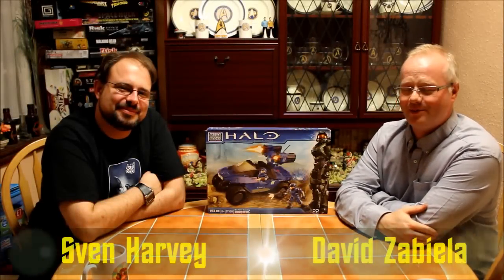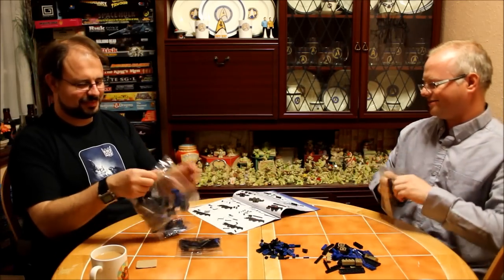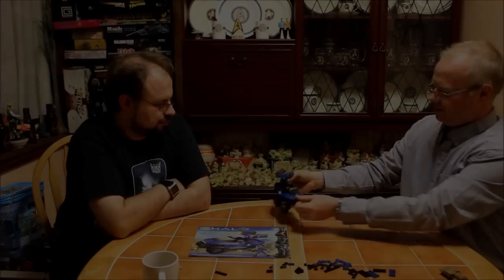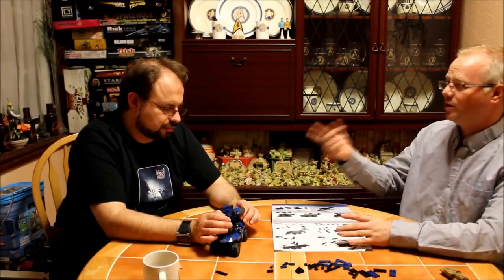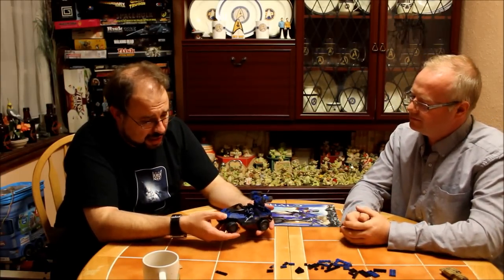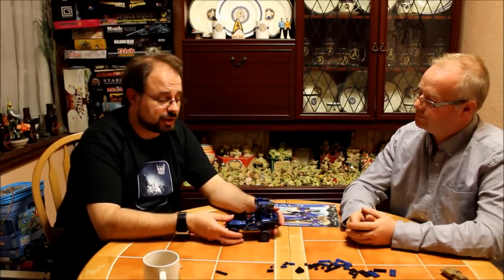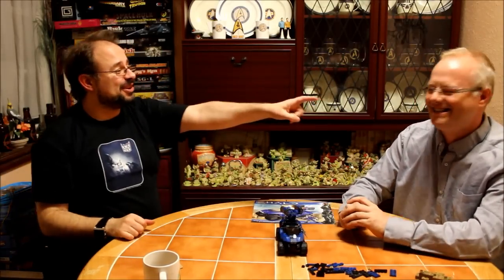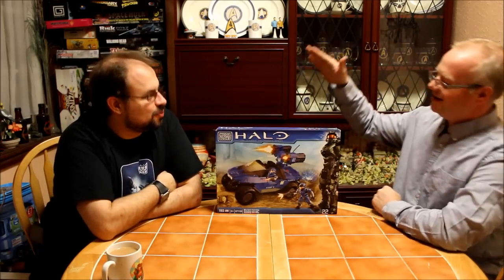Geekology s2e36: Construction Bricks; Mega Bloks Halo Blue Warthog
This video was recorded in 1080P HD but due to technical issues had to be rendered at 720P - apologies for that. This video may have annotations.

The Geekology team take a look at the Mega Bloks Halo Blue Warthog.

Music
Geekology Theme ("Never Better") by Jingle Punks, from the YouTube Music Library.